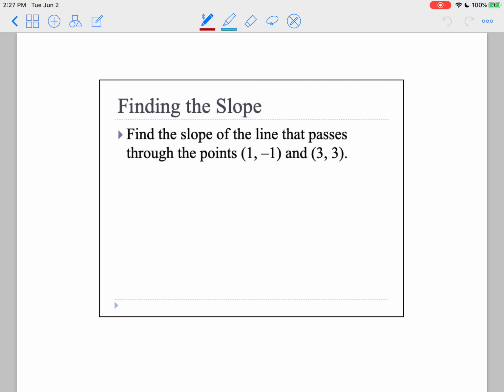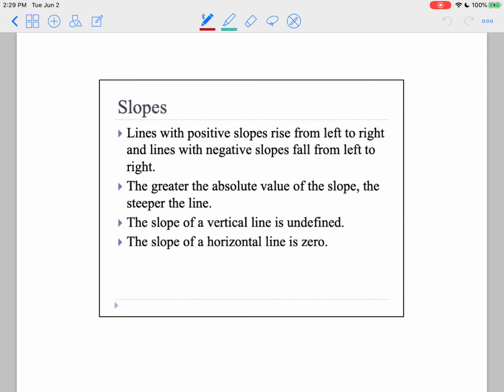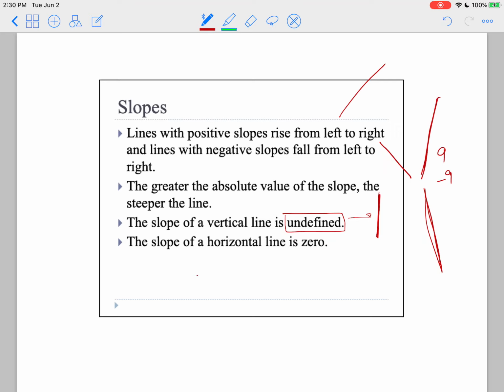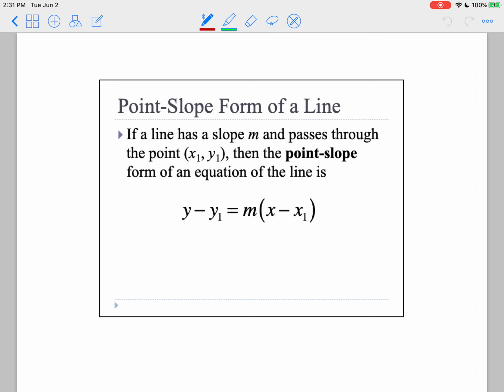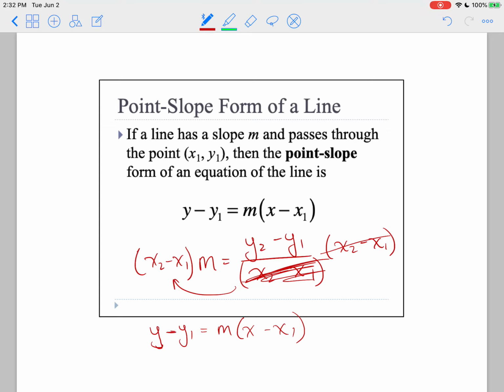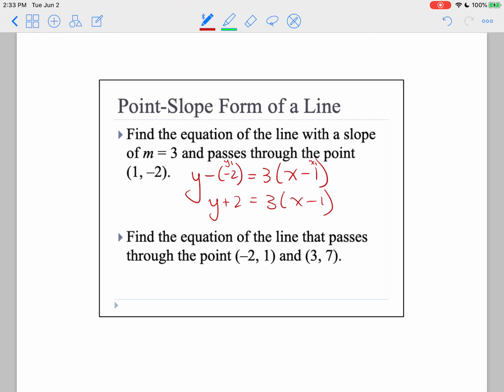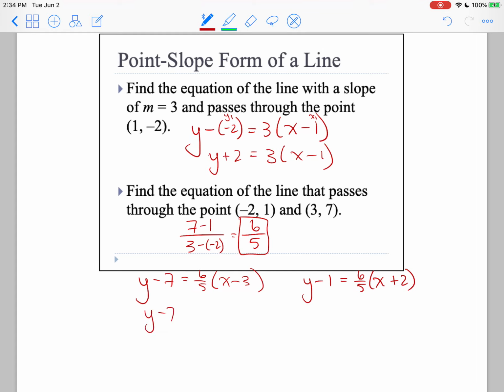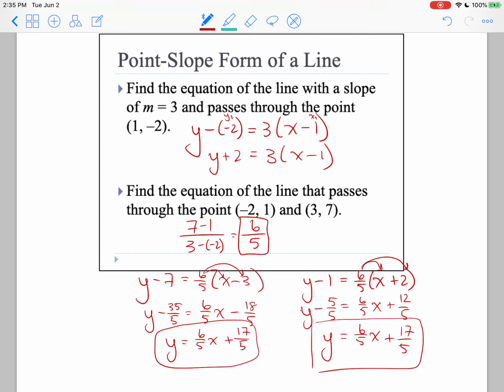2.1 Lines Lecture